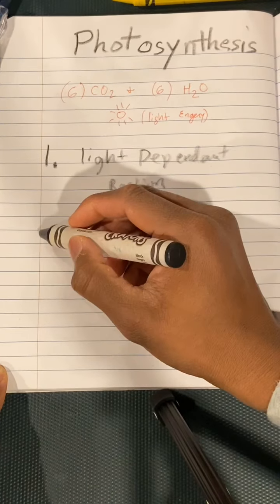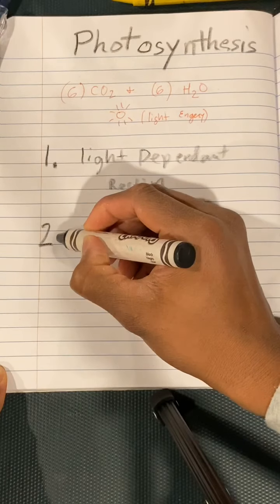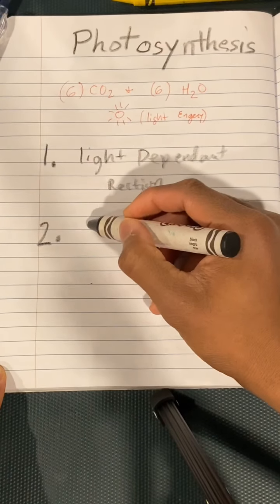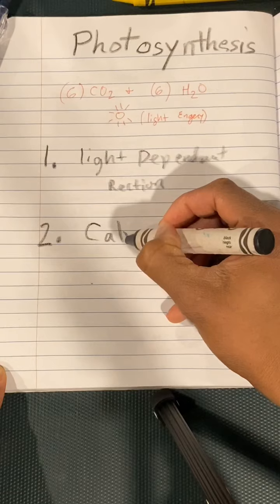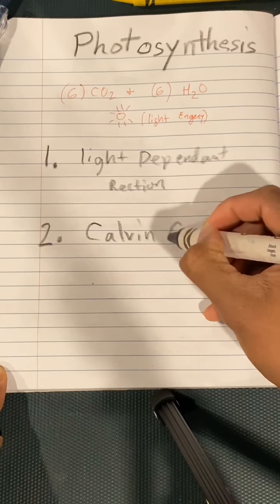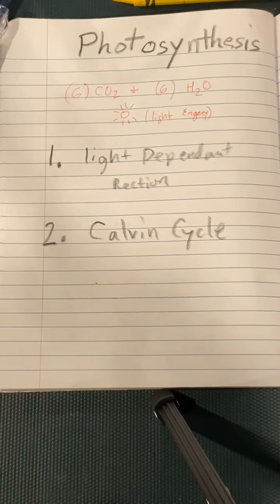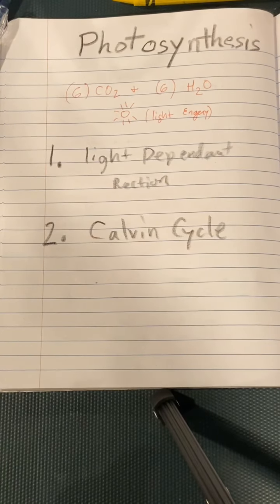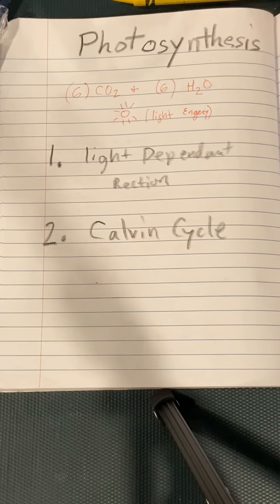CR and photosynthesis pt3